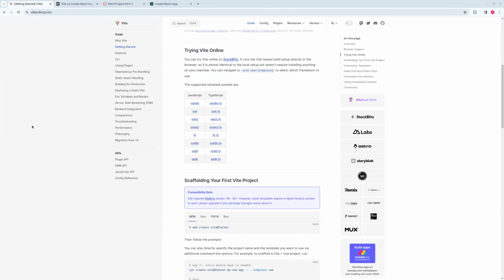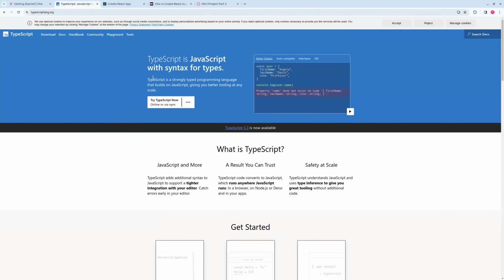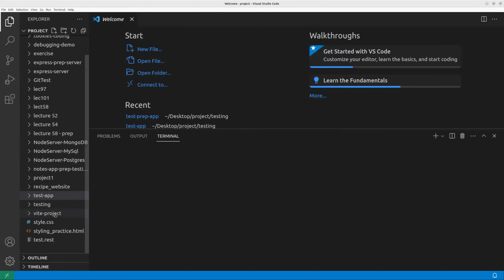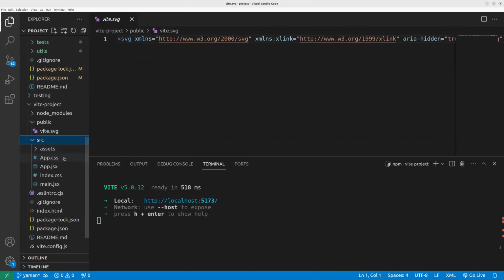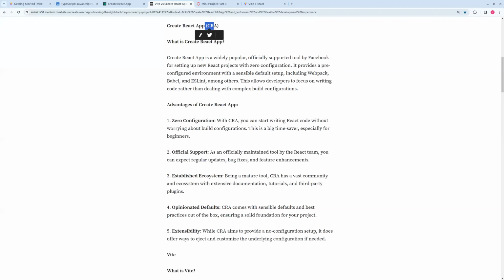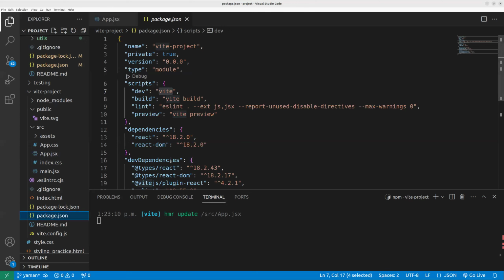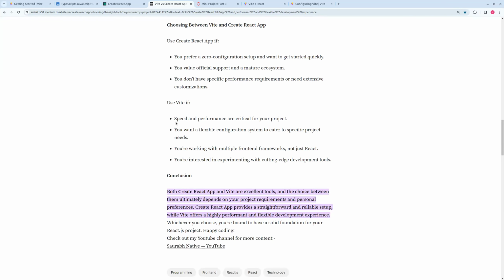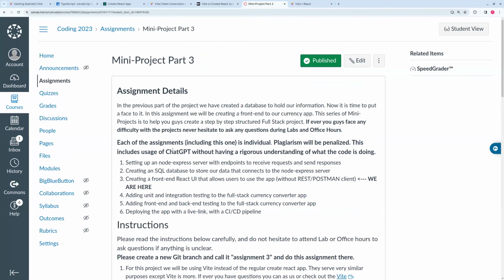Lecture 123 Review & Extension